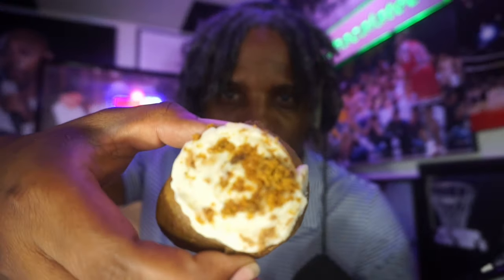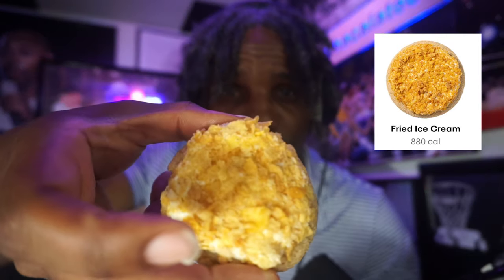Chacalatee’ Plays Crumbl Cookie Reaction Video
What’s up guys and welcome to my first Crumbl Cookie reaction video. Every Monday Crumbl rolls out a new cookie line up and you can try each of those new flavors in mini form. This week we’ll be trying Brownie Batter, Fried Ice Cream, and Pumpkin

Thank you guys for tuning in and if you are new to the channel please hit that subscribe button to become a part of the Chacalatee’ Crew, hit that like button and notification button to stay alert for new videos and livestreams.